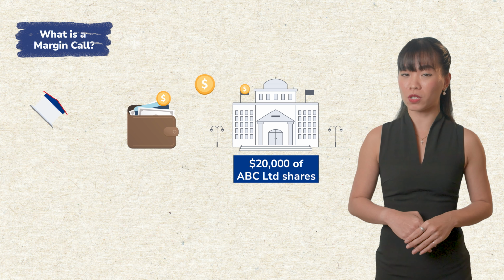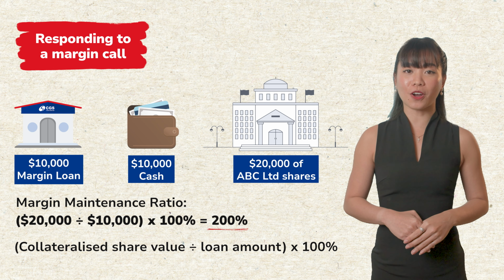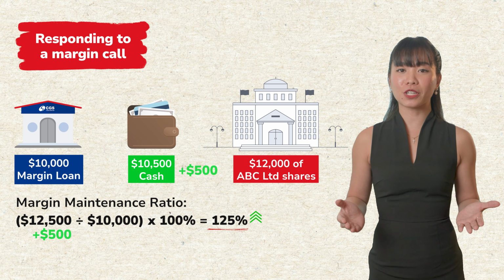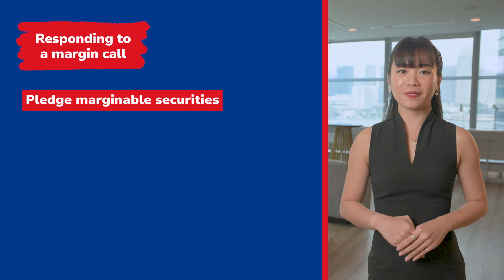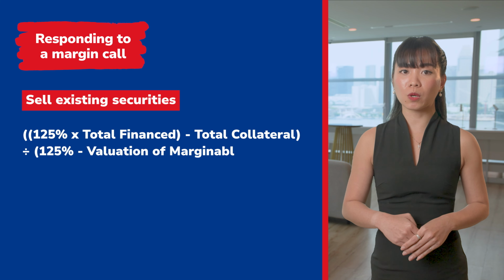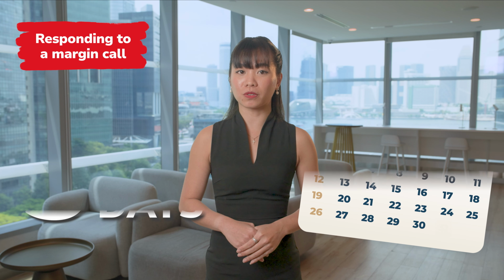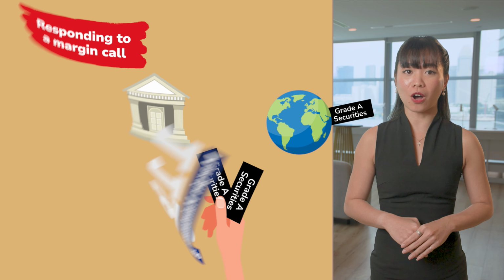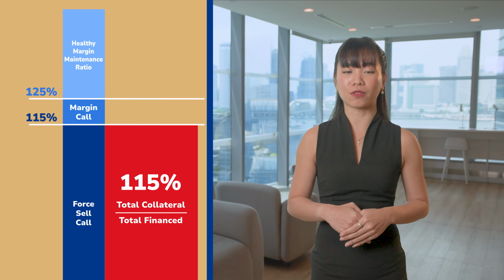The Margin Financing Series Ep 5 | What is Margin Call, Force Selling Call, and 3 Ways to Fulfil it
Learn how to navigate margin calls with confidence. This episode explains what margin calls and force selling calls are, how they occur, and the three ways investors can fulfil a margin call. You’ll also learn how to calculate the Margin Maintenance Ratio to better manage your margin positions.

Get in touch with us today to find out how you can open a Margin Trading Account with CGS International Securities Singapore.
🕘 Operating hours: 8.30am to 6.00pm, Mondays to Fridays (excluding Public Holidays)

About this series:
Produced by CGS International Securities Singapore, The Margin Financing Series is a 5 part educational video series designed to help investors better understand margin financing. Through clear explanations and practical insights, the series aims to simplify complex concepts and tools in an engaging and accessible way.

The information provided herein is intended for general circulation only. It is not and should not be construed as an offer, solicitation or recommendation to buy or sell the product, and it does not have any regard to the investment objectives, financial situation or needs of any specific person. Investing in the product involves risks, including but not limited to economic, market and liquidity risks. Before committing to any investment, please seek advice from a financial or other professional adviser regarding the suitability of the product for you and read the relevant General Terms and Conditions, Terms and Conditions Governing Multi Currency Grade Based Share Margin Financing, Margin Security Agreement, including the risk disclosures, which can be obtained from CGS International Securities Singapore Pte. Ltd., (Co. Reg. 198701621D). If you do not wish to seek financial advice, please consider carefully whether the product is suitable for you. CGS International makes no representation, warranty or guarantee as to, and shall not be responsible for, the accuracy or completeness of the information provided herein. Neither CGS International nor any of its affiliates (including its shareholders and their related corporations) shall be liable in any manner whatsoever for any consequences (including but not limited to any direct, indirect or consequential losses, loss of profits and damages) of any reliance thereon. This advertisement has not been reviewed by the Monetary Authority of Singapore.